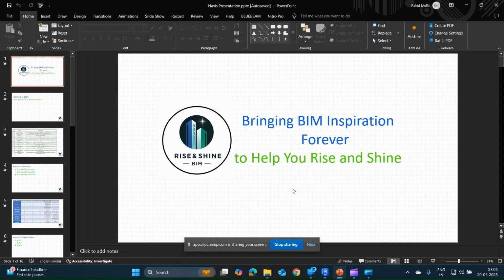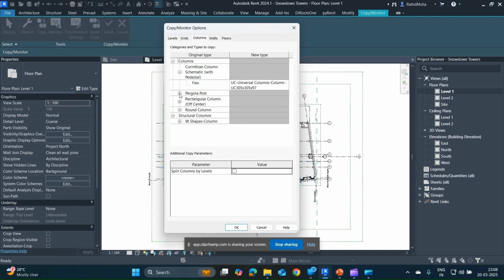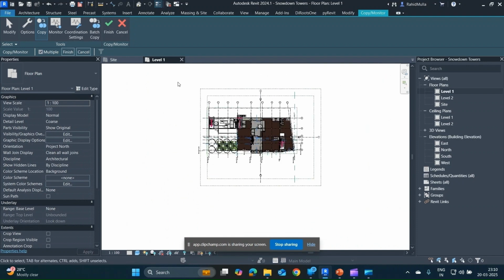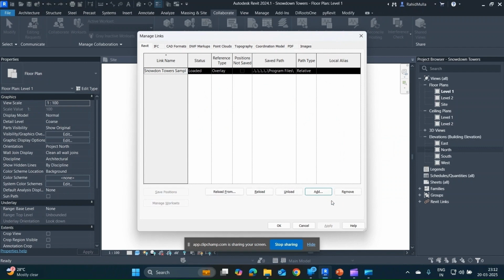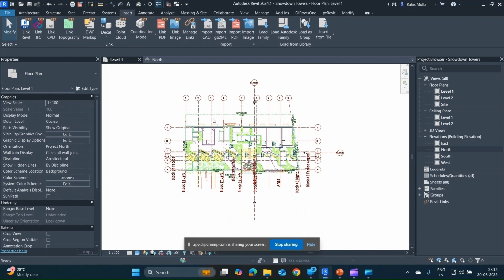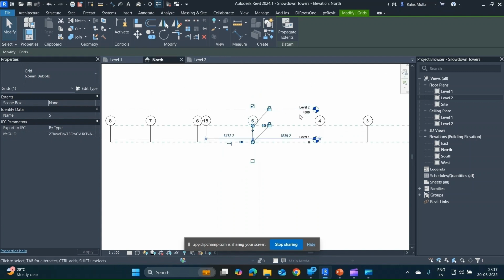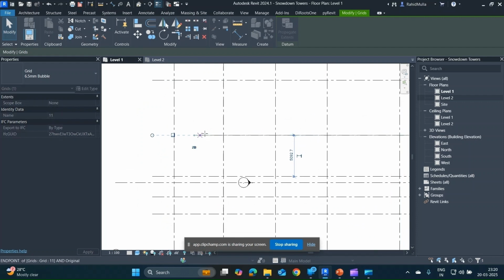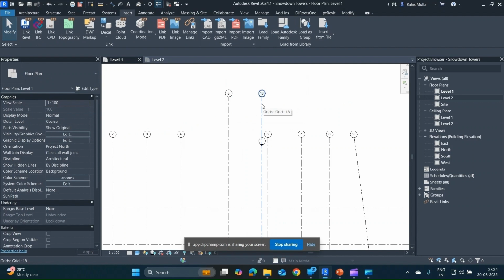Revit Architecture #2 Modeling Grids & Understanding Visibility of Grids and Level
Welcome to Episode 2 of the Revit Architecture Course! 🚀 In this video, we’ll dive into modeling grids from a Revit or CAD file provided by the client and explore how to control the visibility of grids and levels in your model. Mastering these fundamentals is crucial for a well-structured and organized Revit project.

🔹 What You’ll Learn:
✅ How to create grids in Revit from a CAD file or manually
✅ Understanding grid and level visibility across different views
✅ Best practices for managing grids and levels in large projects

📌 This video is perfect for beginners and professionals looking to streamline their workflow.